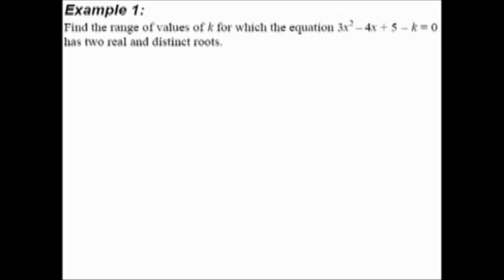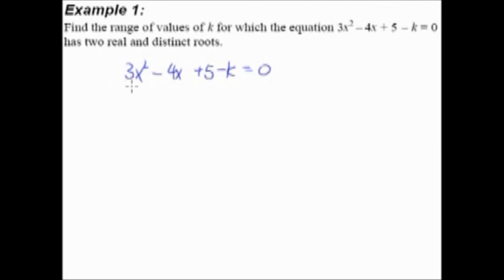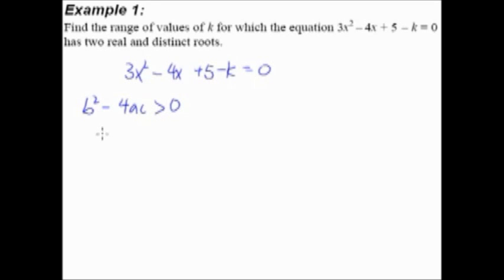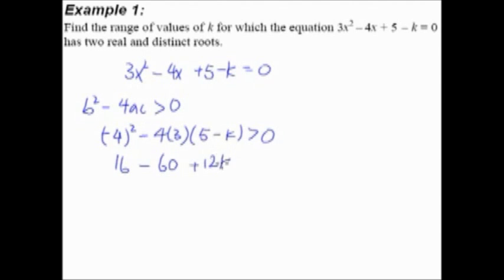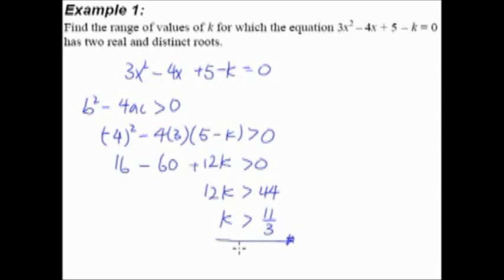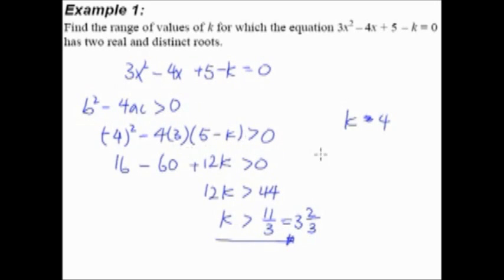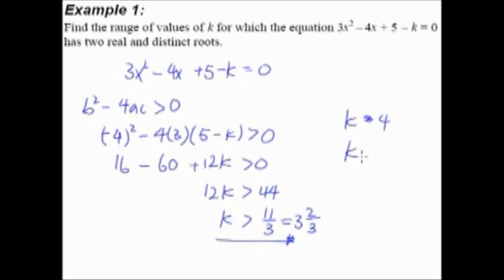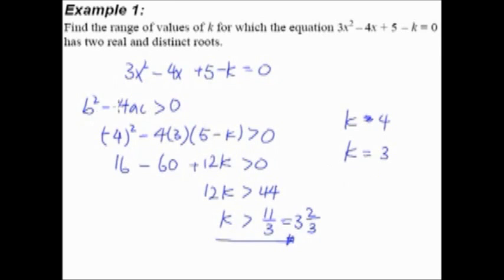QUADRATIC FORMULA 2 Real Roots